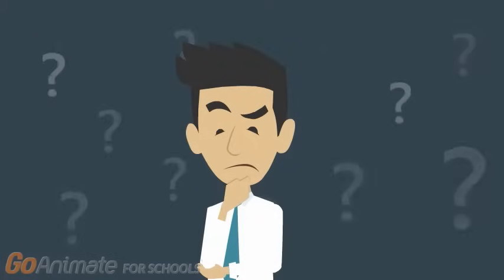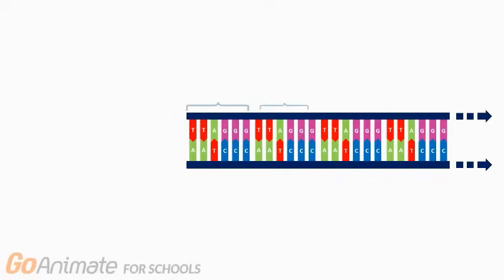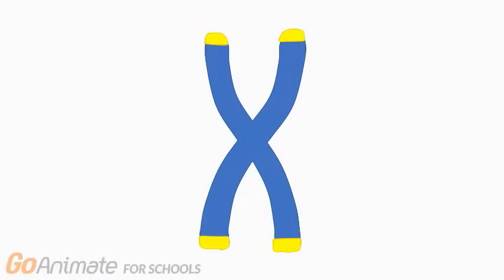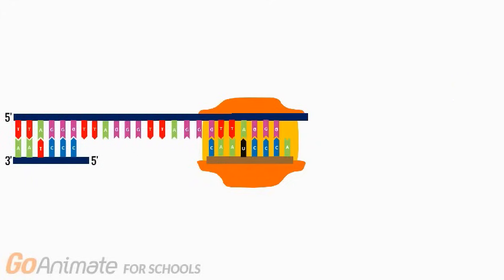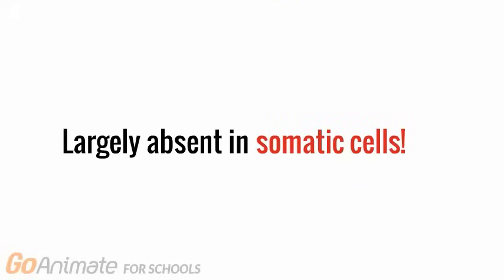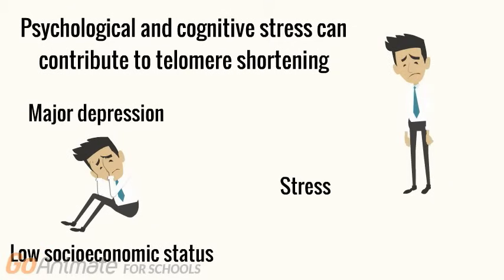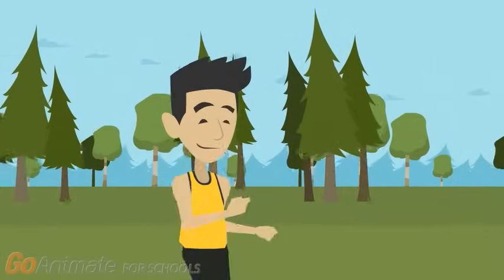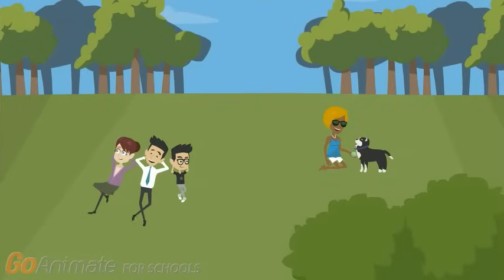Is a healthy lifestyle the key to longevity?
Our aging process is not well understood. We often ask ourselves why we age and whether we can prolong life. This video explores telomeres as a possible explanation as to why we age. Telomeres are protective caps at the ends of DNA strands that shorten over time. Many factors and environmental stressors can accelerate this process. Lifestyle choices including diet and exercise can slow the aging process down and potentially prolong life.

This video was made by McMaster Demystifying Medicine students (Ahmad) Zubair Banoor, Vanessa Sheng, Lavan Sivarajah and Danil Kopylov.

Please let us know how you liked this video and suggest additional topics for us to demystify below.

References:

Boccardi, V. Paolisso, G., & Mecocci, P. (2016). Nutrition and lifestyle in healthy aging: the telomerase challenge. Aging, 8(1), 12-15.

Chan, S.R.W.L., & Blackburn, E.H. (2003). Telomeres and telomerase. Phil Trans R Soc Lond, 359, 109-121.

Crous-Bou, M., Fung, T.T., Prescott, J., Julin, B., Du, M., Sun, Q., Rexrode, K.M., Hu, F.B., & De Vivo, I. (2014). Mediterranean diet and telomere length in Nurses’ Health Study: population-based cohort study. BMJ, 348.

Epel, E. Daubenmier, J., Moskowitz, J.T. Folkman, S., & Blackburn, E. (2009). Can meditation slow rate of cellular aging? Cognitive stress, mindfulness, and telomeres. Ann N Y Acad Sci, 1172, 34-53.
Farzaneh-Far, R., Lin, J., Epel., E.S., Harris, W.S., Blackburn, E.H., & Whooley, M.A. (2010). Association of Marine Omega-3 Fatty Acid Levels With Telomeric Aging in Patients With Coronary Heart Disease. JAMA, 303(30), 250-257.

Kalmbach, K.H., Antunes, D.M.F., Dracxler, R.C., Knier, T.W., Seth-Smith, M.L., Wang, F., Liu, L., & Keefe, L. (2013). Telomeres and human reproduction. Fertil Steril, 99(1).
Khan, S. (2012). Telomeres and atherosclerosis. Cardiovasc J Afr, 23(10), 563-571.
Martin, A.A., Dionne, I., Wellinger, R.J., & Holm, C. (2000). The Function of DNA Polymerase α at Telomeric G Tails Is Important for Telomere Homeostasis. Mol Cell Bio, 20(3), 786-796.
Shay, J.W., & Wright, W.E. (2000). Hayflick, his limit, and cellular ageing. Nat Rev Mol Cell Biol, 1(1), 72-76.